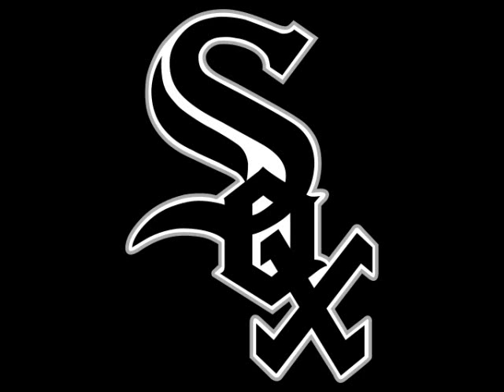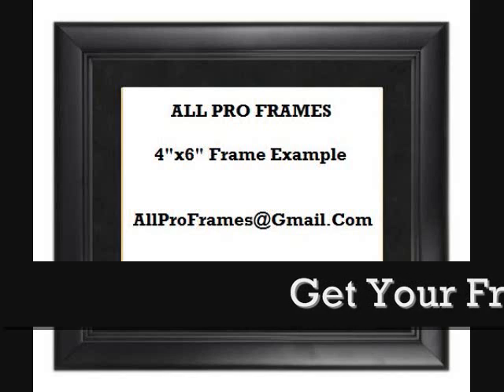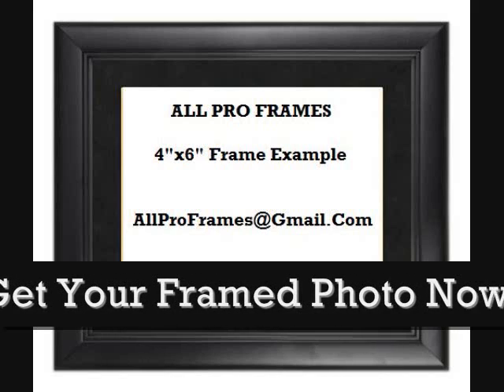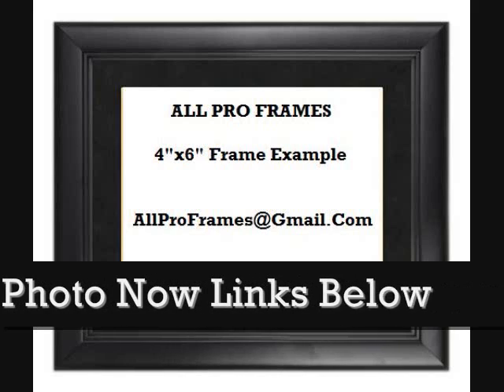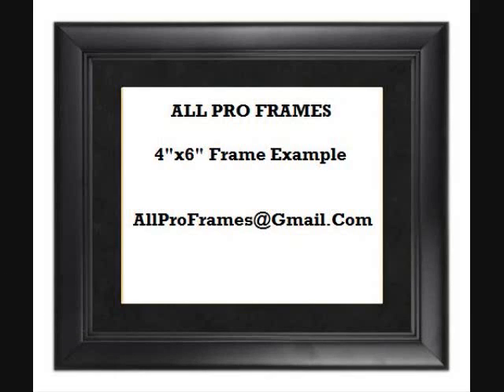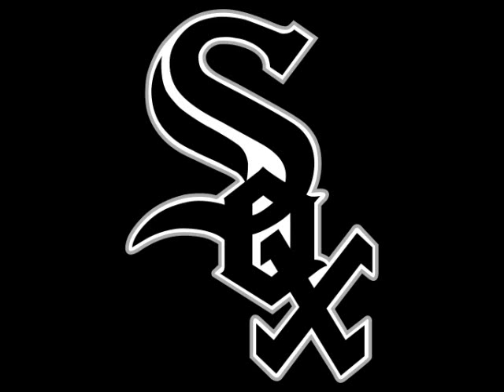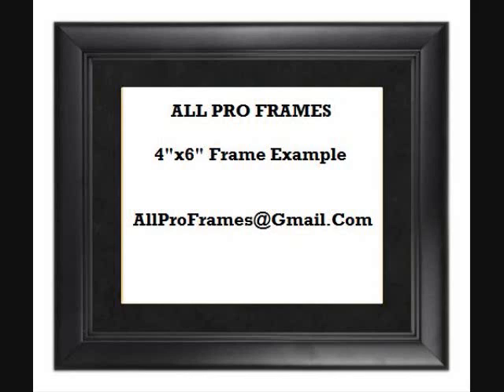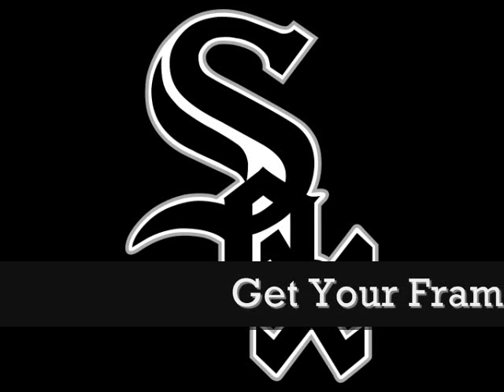Chicago White Sox Framed Photo Great For Any Sports Fan